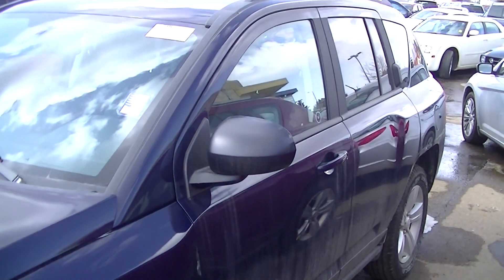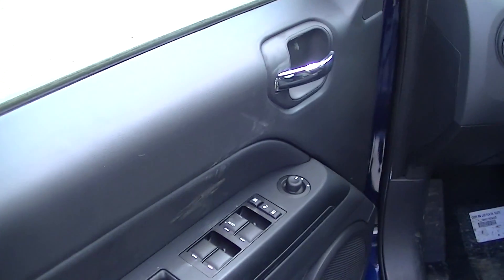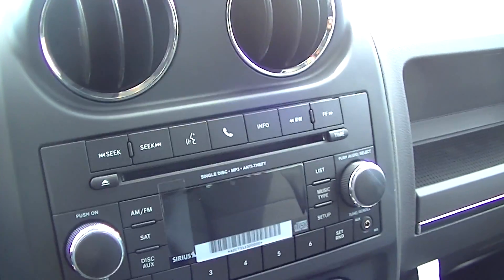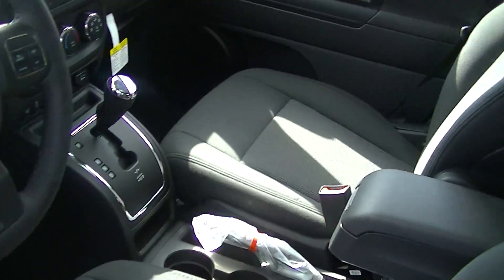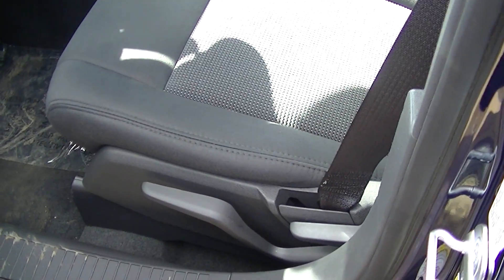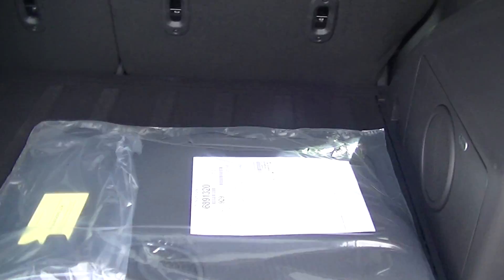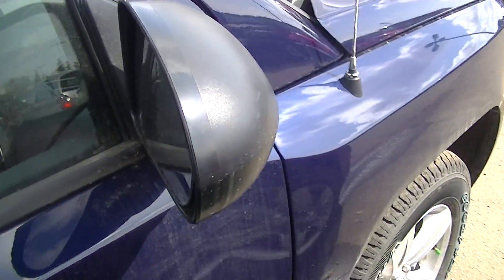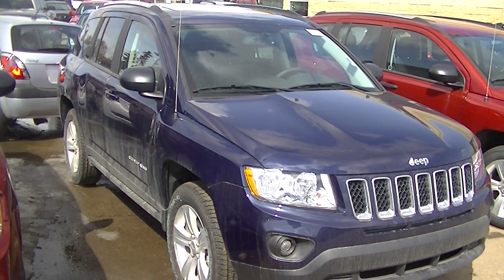Londonderry Dodge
2013 Jeep Compass North 4 X 4 "Amvic Licensed" AMVIC Licensed